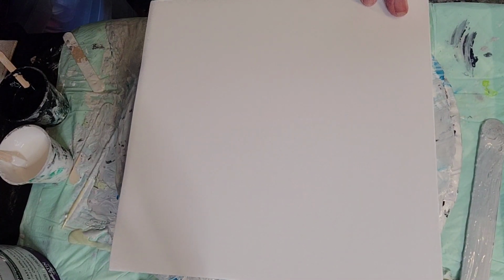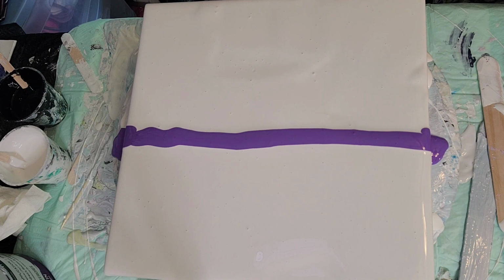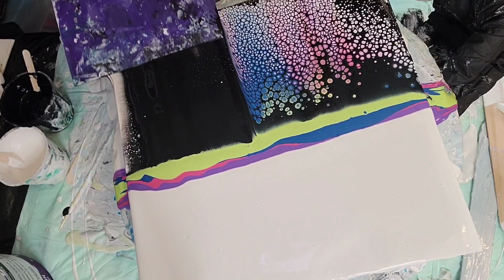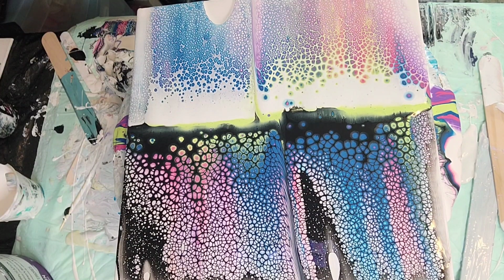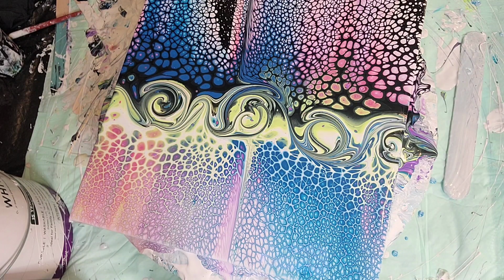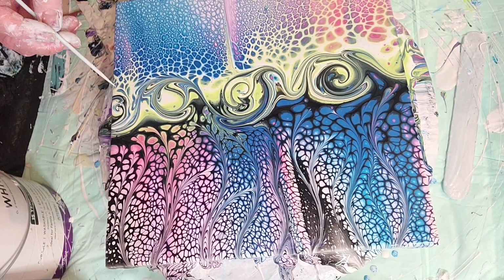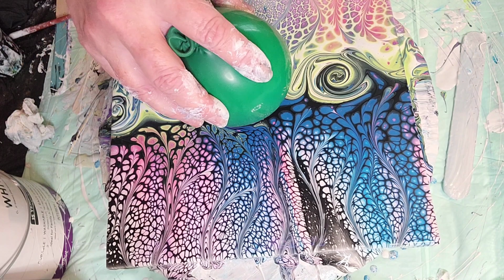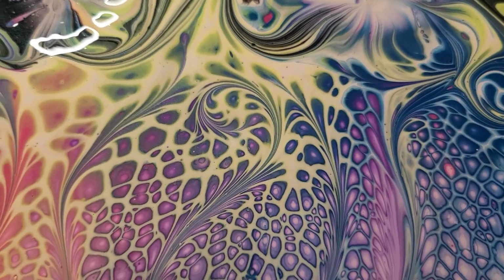#145 So pretty!! AA colors, doing a swipe, swirl and dip!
I did this little cutie with the Art Alchemy colors.  Love how it dried! really pretty shiny,  pearlescent paint.  Colors are listed below. Thanx for watching!

Crocus field
Wild fuchsia
Rich turquoise
Mettalic lime peel

Amsterdam oxide black , titanium white,  , and Australian floetrol  for cell activator.  3 to 1 ratio.
Base paint is colorplace from Walmart
satin white.
colors are mixed with glidden premium base 3 semigloss.